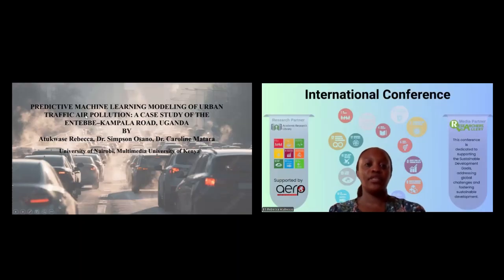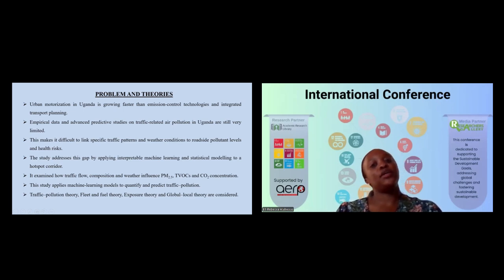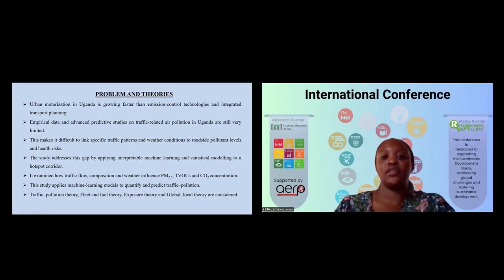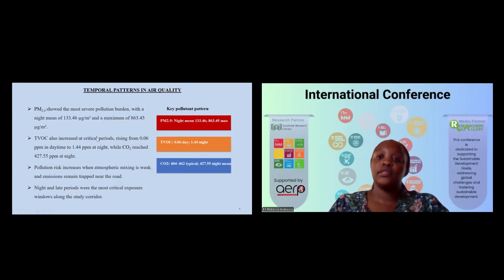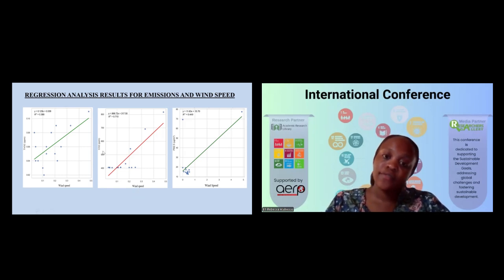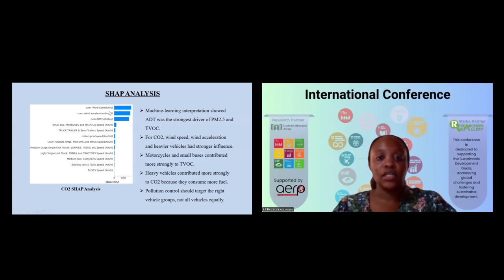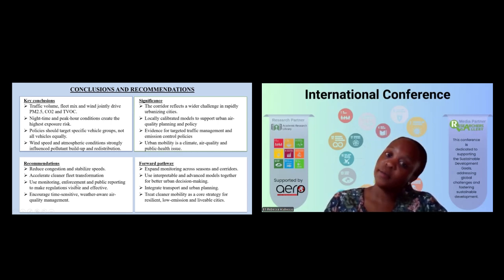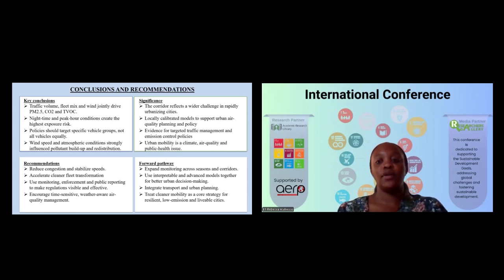ISER - Predictive Machine Learning Modeling of Urban Traffic Air Pollution Study of Entebbe | PP0356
Article Title: Predictive Machine Learning Modeling of Urban Traffic Air Pollution: A Case Study of the Entebbe–Kampala Road, Uganda

In this video, we are delighted to share the presentation of groundbreaking research titled "Predictive Machine Learning Modeling of Urban Traffic Air Pollution: A Case Study of the Entebbe–Kampala Road, Uganda," which was featured at the International Conference on Climate Change, Resilience, and Real Estate Development (ICCCRRED-26)

This prestigious event took place virtually on the 16th April 2026 and was expertly organized by the Institute for Scientific and Engineering Research (ISER) Conference team.

Presenter Details:
Speaker: Atukwase Rebecca, Dr. Simpson Osano Nyambane, Dr. Caroline Matara

Organized by:
Institute for Scientific and Engineering Research (ISER)

We extend our sincere gratitude toAtukwase Rebecca for sharing valuable insights on this critical topic.